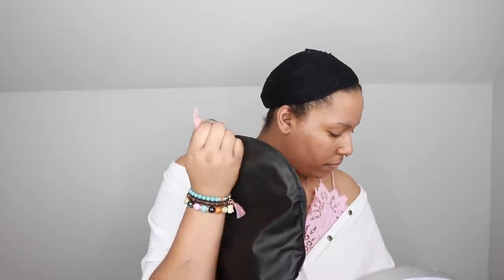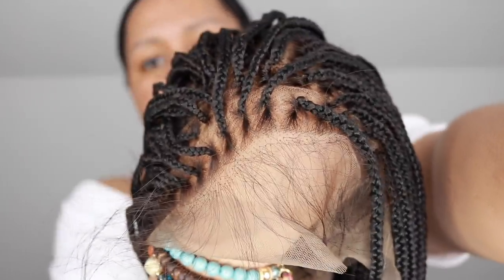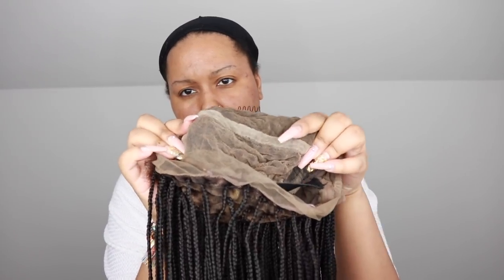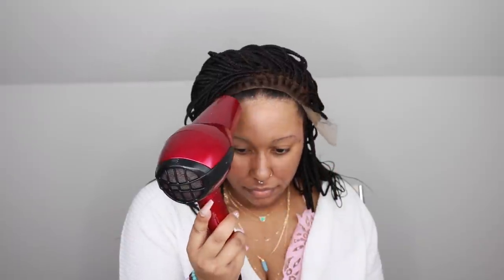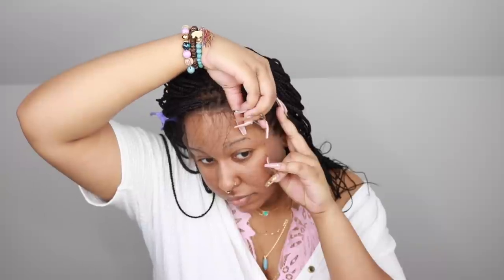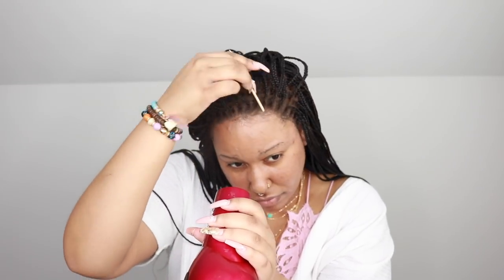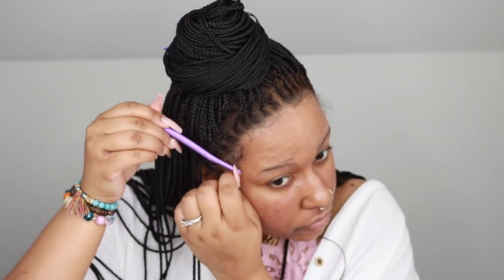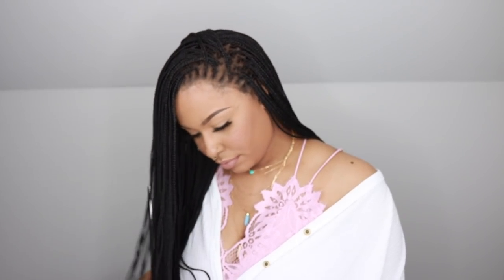A Knotless Braided Wig?! | Citi Beauty World - OKA | TheHeartsandCake90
Camera: Canont6i